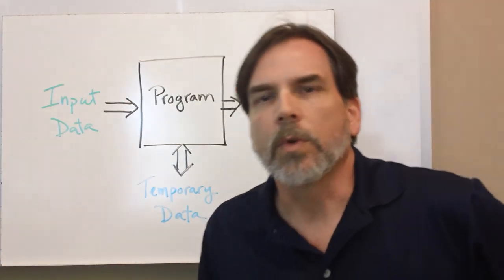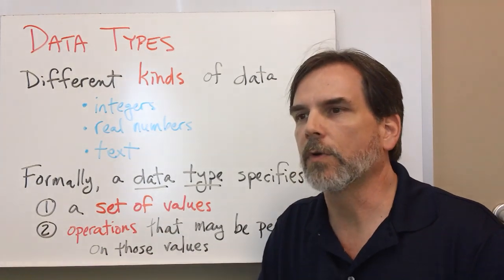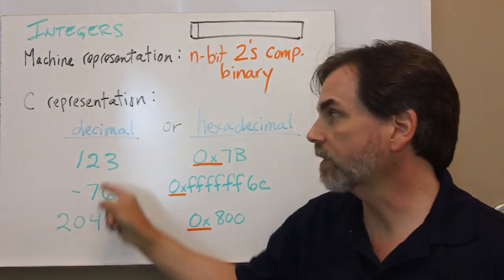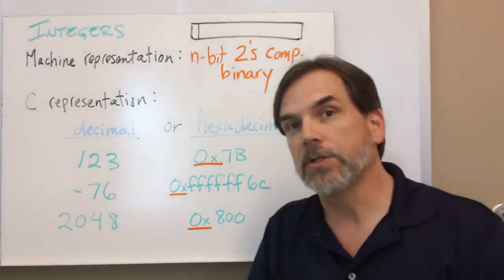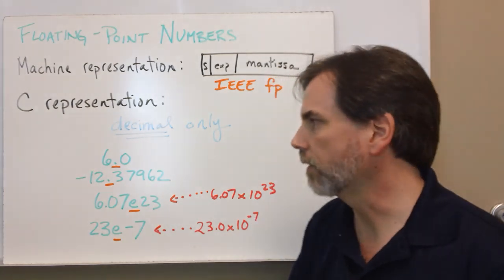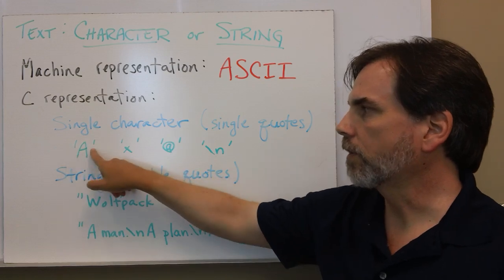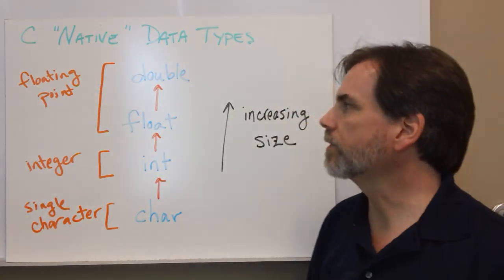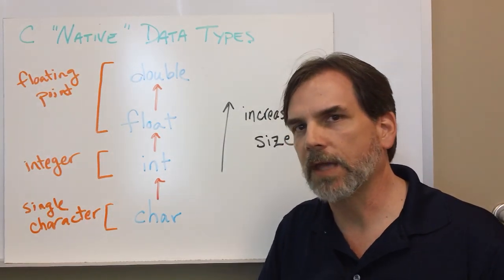ECE 209 - DataTypes